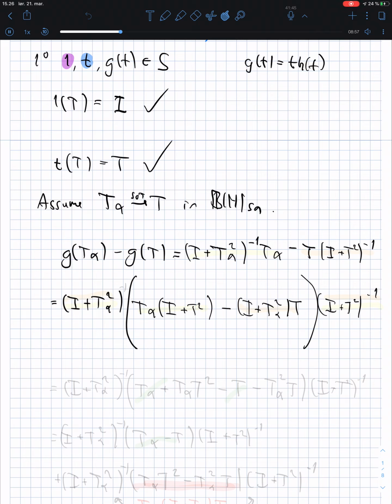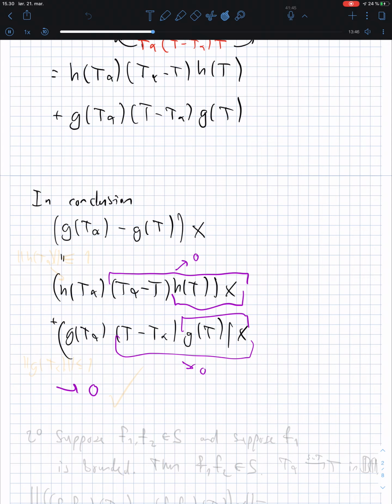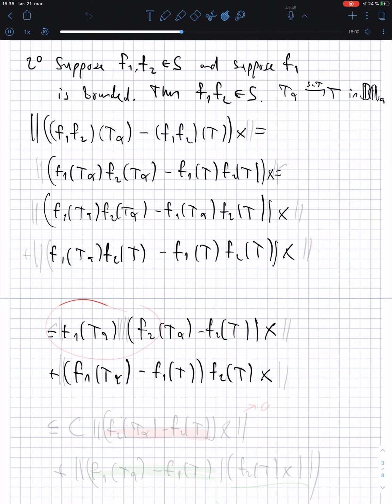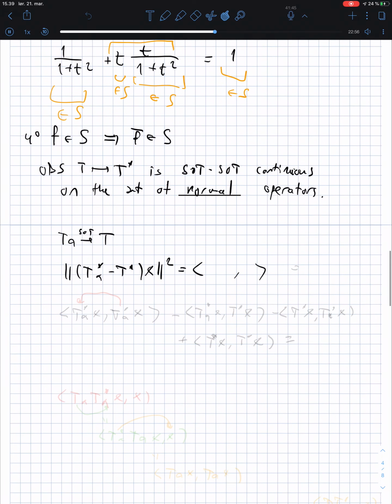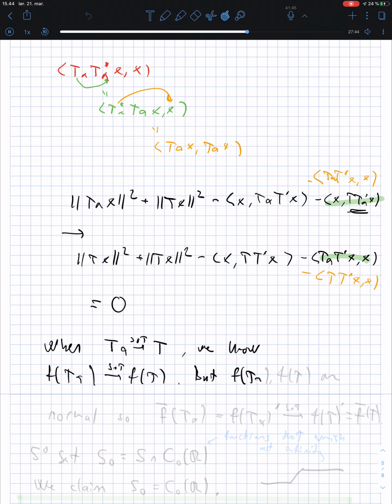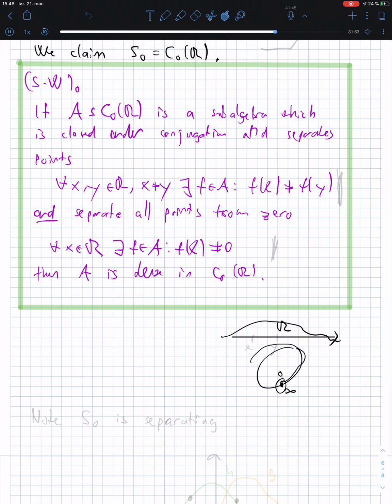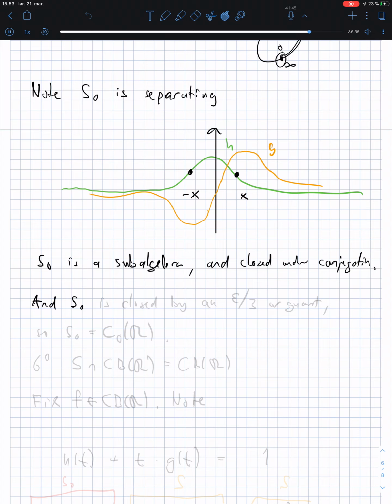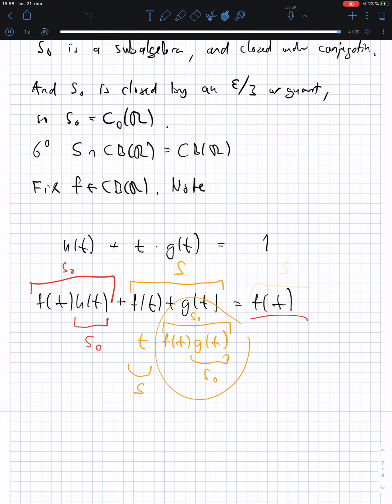Kaplansky's density theorem II